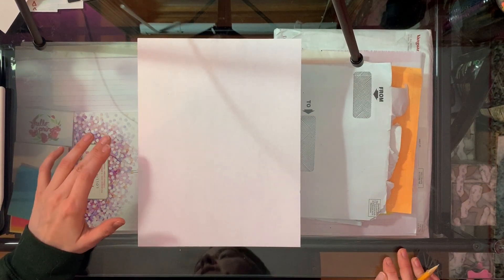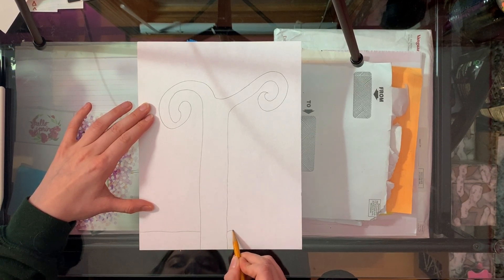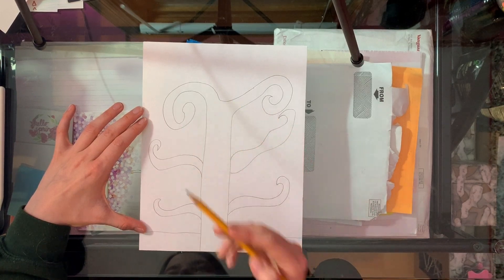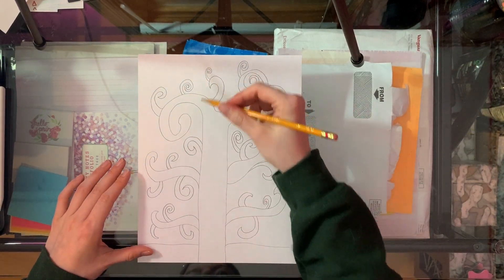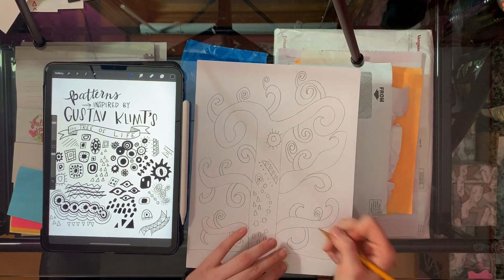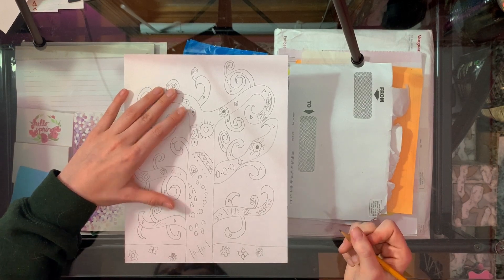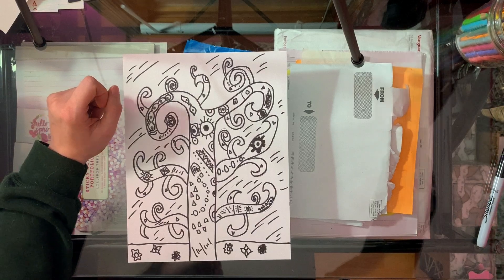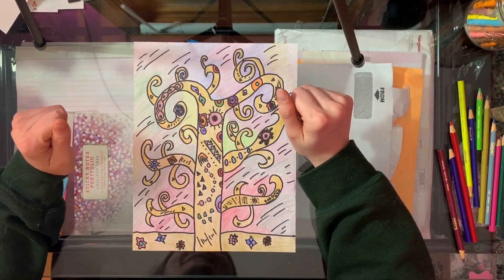Klimt Tree of Life